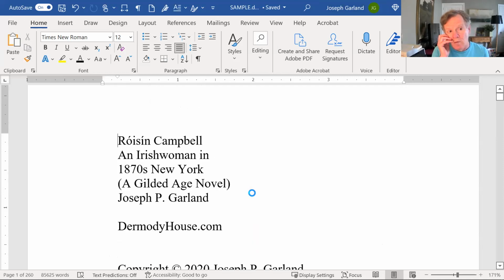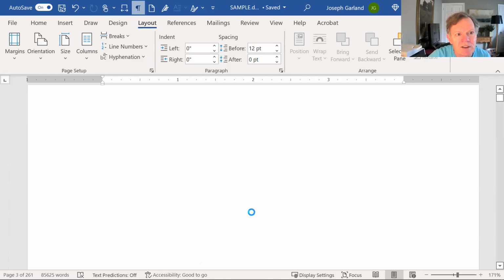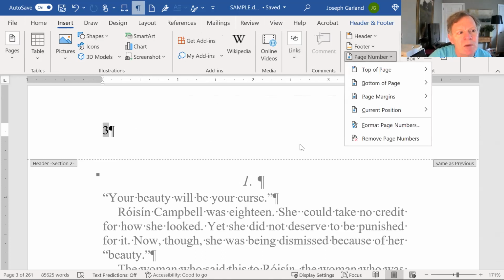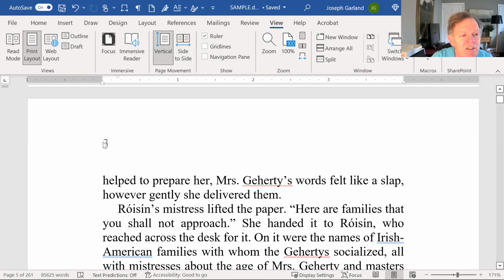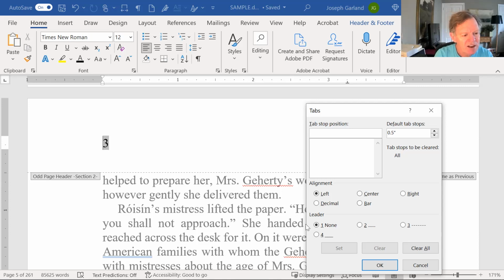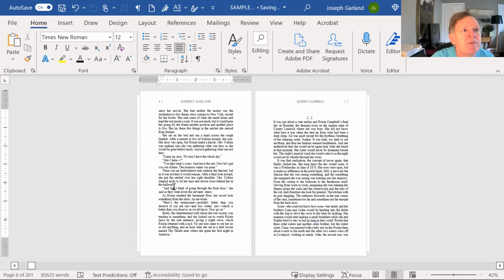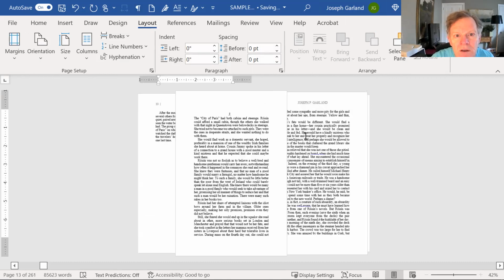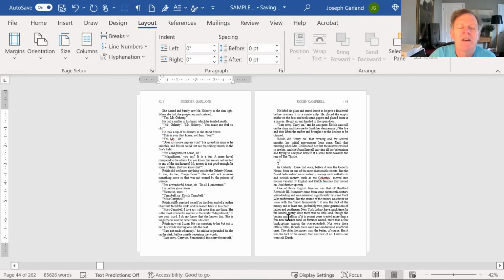Word Conversion to Manuscript 5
Creating Section Breaks and numbering the pages with headers.